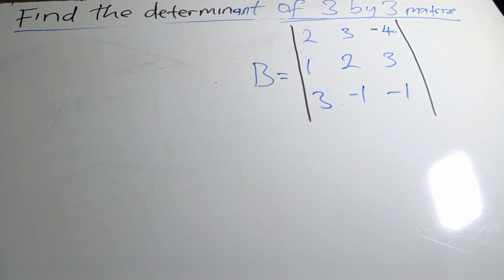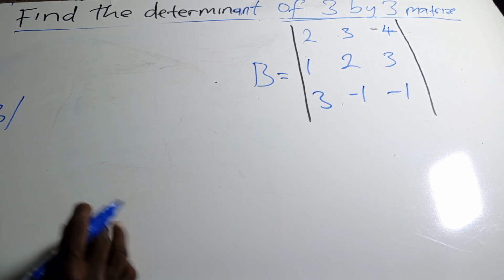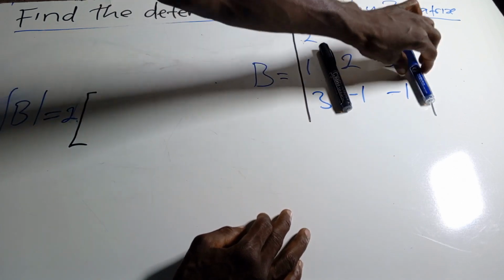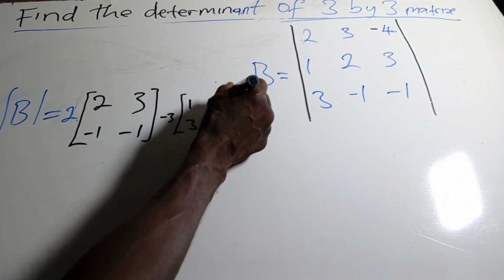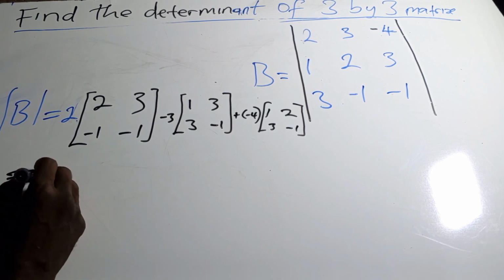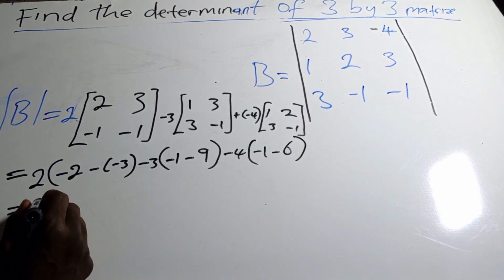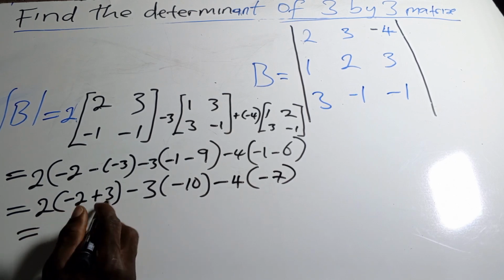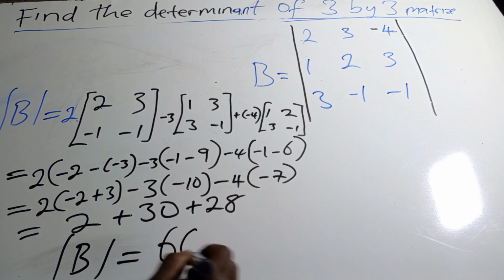How to Find the Determinant of 3 by 3 Matrices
Are you struggling with matrices and wondering how to find determinant of a matrix in the easiest way? In this video, we’ll walk you step by step through the process of calculating the determinant of a 3 by 3 matrix. You’ll also learn a shortcut to find the determinant of a matrix so you can solve problems much faster.

We’ll begin by explaining the basics of determinant of matrix and why it’s important in linear algebra. Then, you’ll see how to calculate the determinant of 3x3 matrices both manually and using a calculator. If you’ve ever asked yourself how to find determinant of 3x3 on calculator or how to calculate a 3x3 determinant by hand, this lesson will give you clarity.

Along the way, we’ll also cover how to find minors of matrix, how to approach a matrix and determinant problem, and even explore how to find x in matrices — especially when solving equations with a 3x3 matrix determinant.

By the end, you’ll be confident with matrix determinant methods, whether you’re working on exams, assignments, or brushing up on skills for higher studies.

✅ Topics Covered:

Determinant of a matrix explained

How to calculate a 3x3 determinant step by step

Shortcuts to find determinant of a 3x3 matrix

How to find x in 3x3 matrices

Using a calculator to find determinant of 3x3 matrices

📌 Perfect for students learning determinant of 3x3 matrices, anyone revising matrix determinant concepts, or learners who want to simplify math with easy explanations.

🔑 Keywords used naturally: how to find determinant of a matrix, shortcut to find the determinant of a matrix, determinant of a 3 by 3 matrix, how to find determinant of 3x3 on calculator, how to find minors of matrix, 3 by 3 matrix determinant, how to find x in matrix, determinant of matrix, determinant of a matrix, determinant of 3x3 matrices, how to find x in 3x3 matrices, how to find x in matrices, how to calculate a 3x3 determinant, 3x3 matrix determinant, matrix and determinant, matrix determinant, determinant matrix.